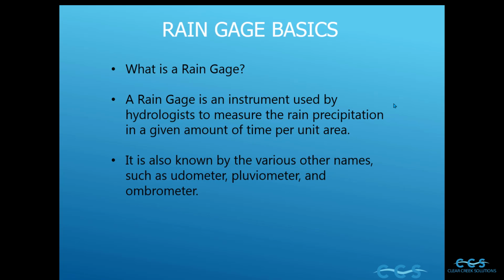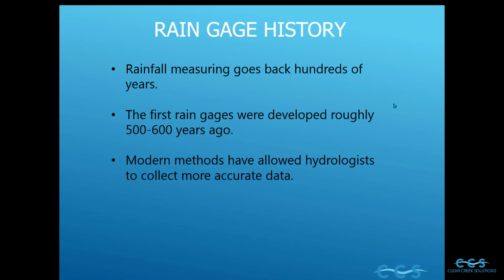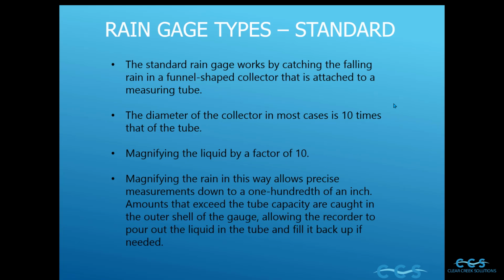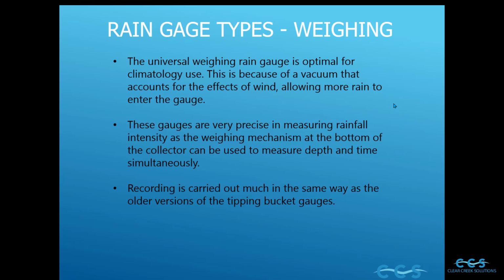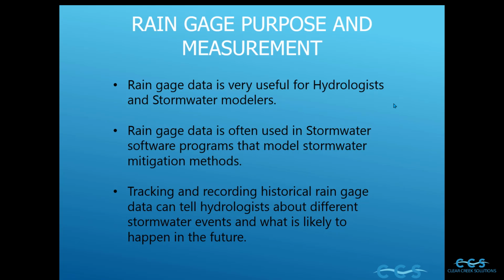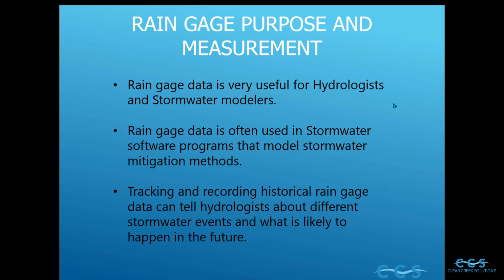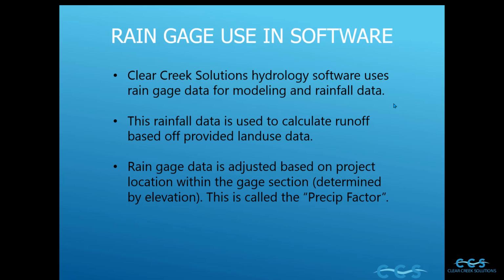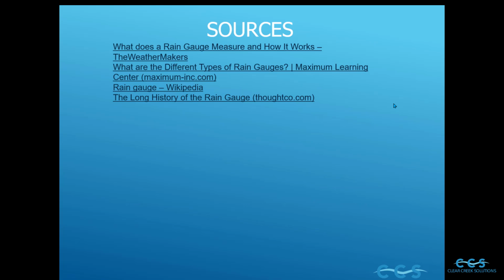The Basics of Rain Gages | Standard, Tipping and Weighing Rain Gages